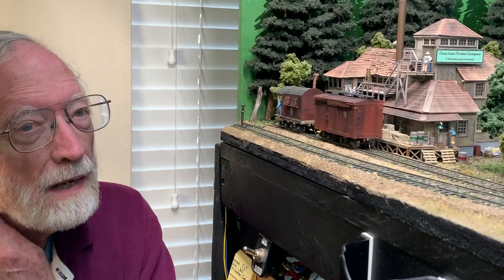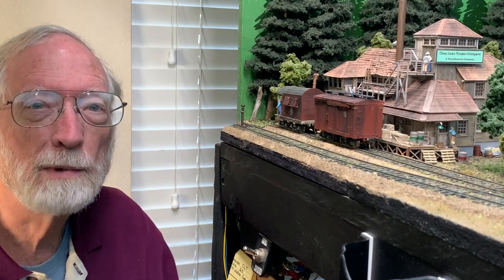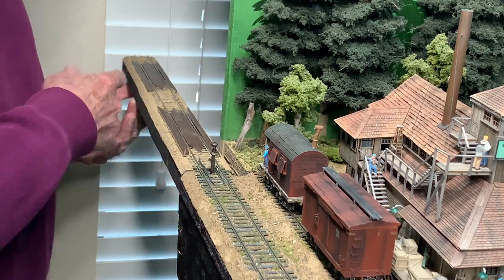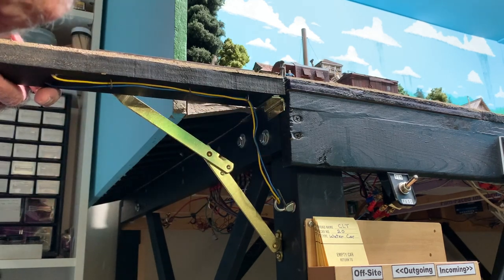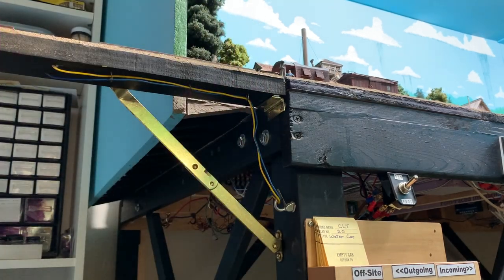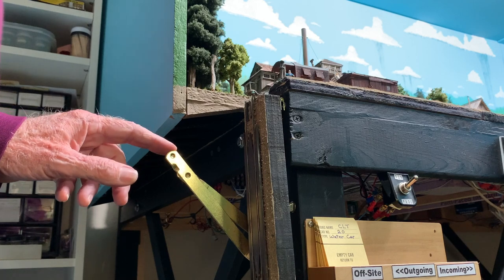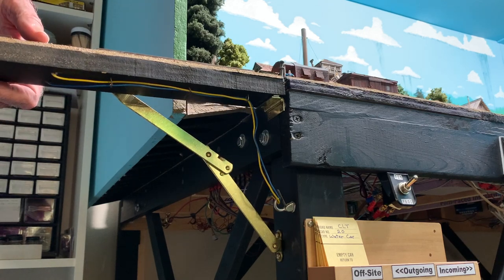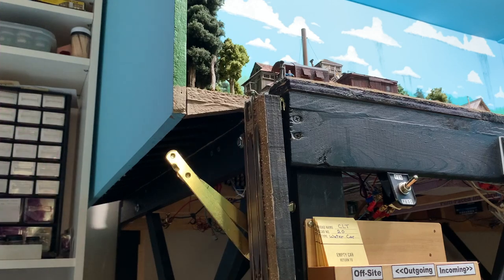Drop-Down Interchange Track Details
This video shows the construction details of the drop-down interchange track on my Clear Lake Timber Company model railroad.